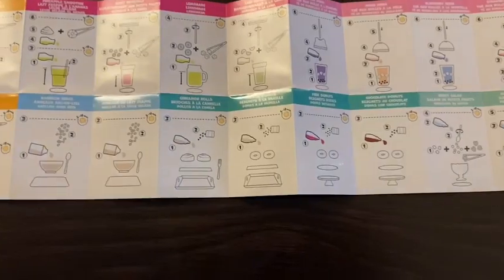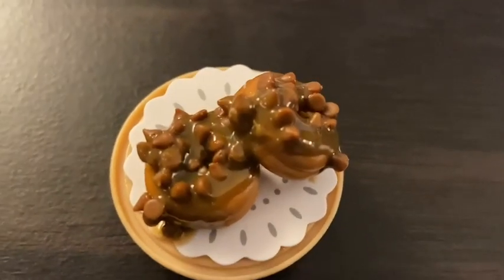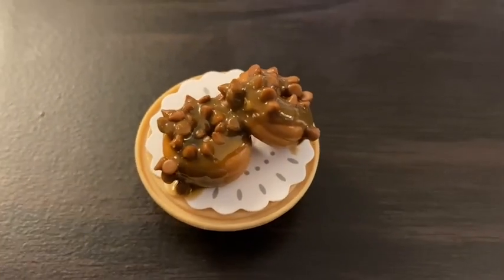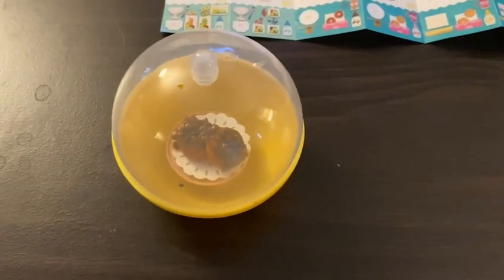MGA Miniverse Cafe Toy Series | Our Point Of View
Check Our New Website For Amazing Deals!

MAKE IT MINI FOOD: Miniverse is the only mini food collectible that you can actually MAKE AND DISPLAY!
UNBOX IT: Each ball comes with lots of surprise mini ingredients and kitchen accessories. Prepare your recipes to build and create your own mini food collectible! Each capsule is blind so you won't know which mini you get until you unbox it!
MAKE IT: Compare the contents of your package with the included collectors guide, to see which mini you got. Follow the recipe card on the back to make your mini food collectible.
SET IT: Set your mini using the included resin in your ingredients. Set your finished dish in any UV light (e.g. the sun or UV Flashlight) until the resin has hardened. Once it's set, you've got your finished mini collectible.
DISPLAY IT: Set your Miniverse food collectible in your capsule that doubles as a display!
COLLECT THEM ALL: Not only will you want to collect and display your finished mini creation, the ingredients and mini packaging are just as cute and collectible too! From mini straws, to mini donut boxes, to a mini carton of milk, there are over 50+ unique Make It Mini Cafe ingredients, packages, and kitchen accessories to collect and create your very own mini food collectibles.
SO MANY MINI FOODS: Collect all 18 Series 1 Make It Mini Food Cafe Mini Collectibles! Visit Officialminiverse.com to learn more about all the recipes you can collect in Series 1!